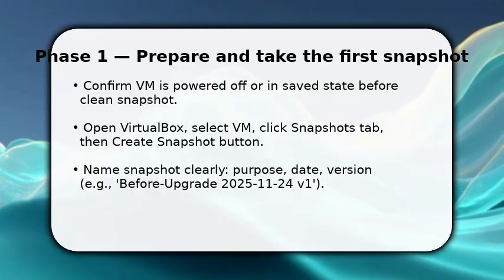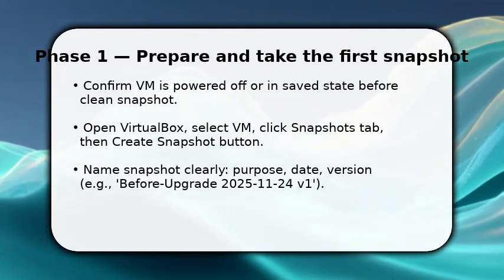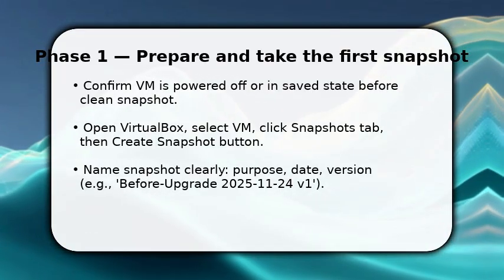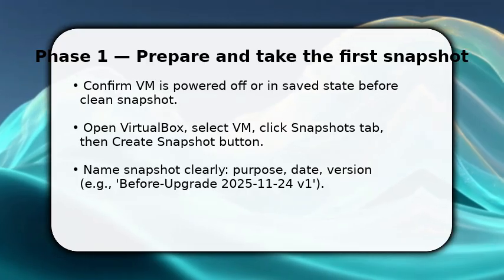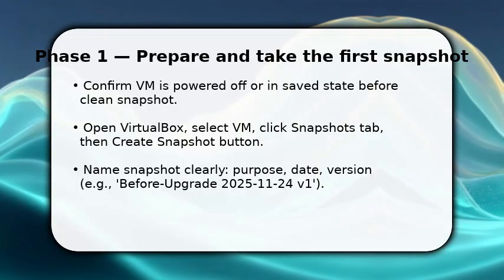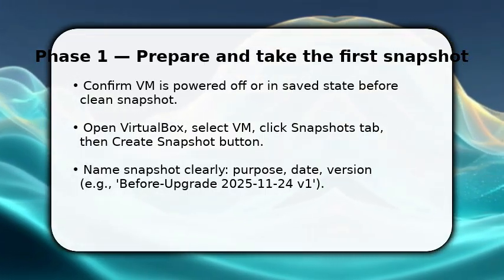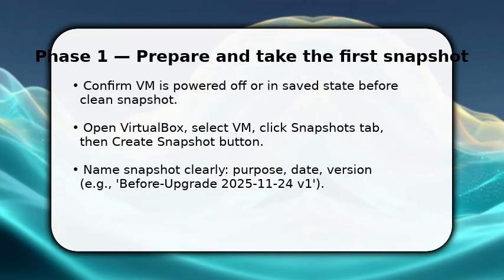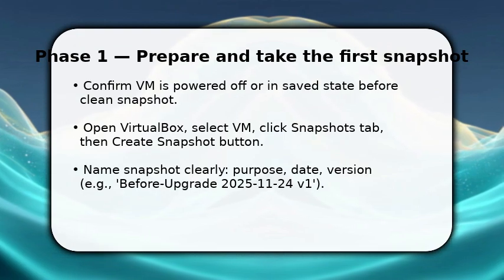How to Use Snapshot in Virtualbox - Full Guide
How to Use Snapshot in Virtualbox - Full Guide | 🔒 Surfshark VPN Deal — Stay private and secure. $1.99/mo + 3 Months Free ▸

Discover the step-bythy guide to using snapshots in VirtualBox for efficient virtual machine management. Learn how creating and restoring these instant saves can streamline your workflow, from setting up a new VM to troubleshooting issues without losing progress.

VirtualBox,